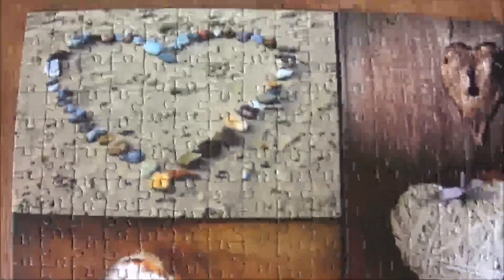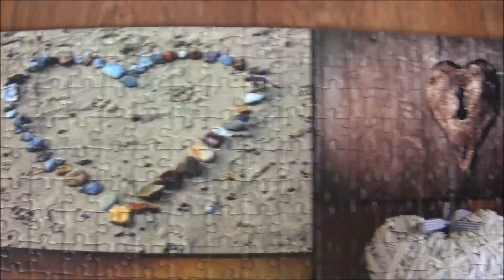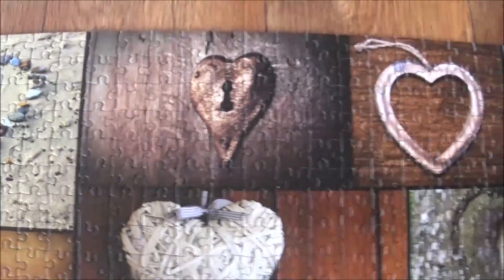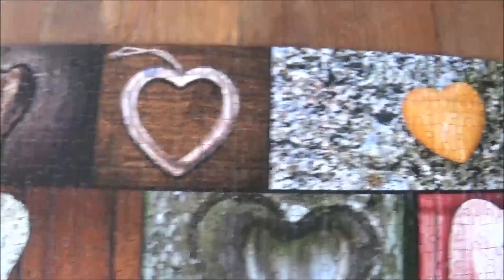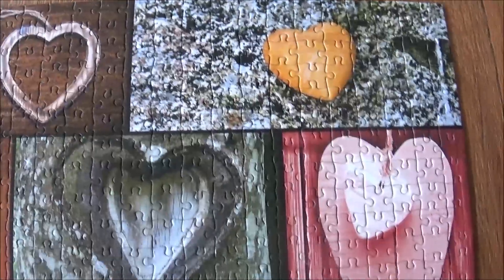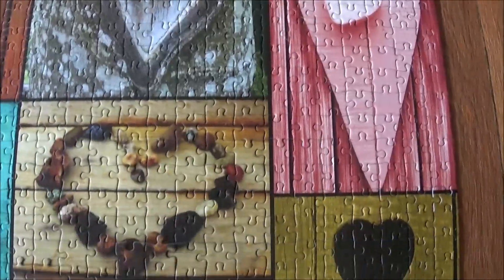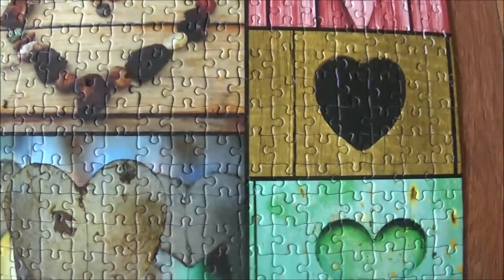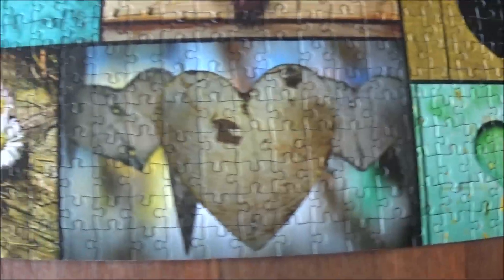Love Collection - Jigsaw Puzzle Timelapse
Todays menu:
Love Collection - 1000 Pieces
Grafika - No. F-30014

Music from YouTube - thanks!